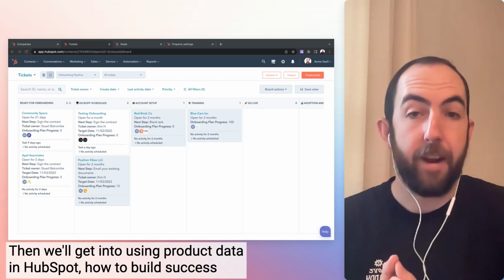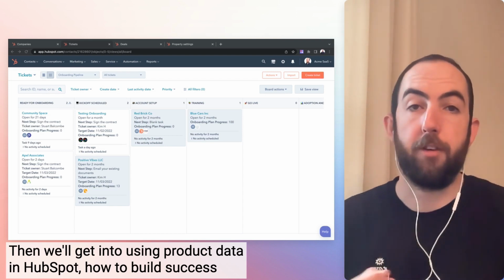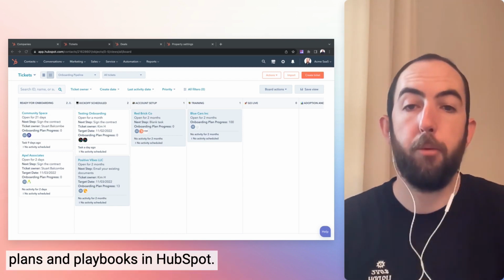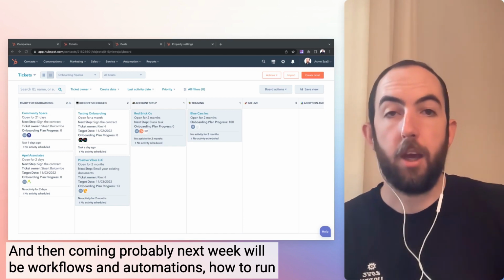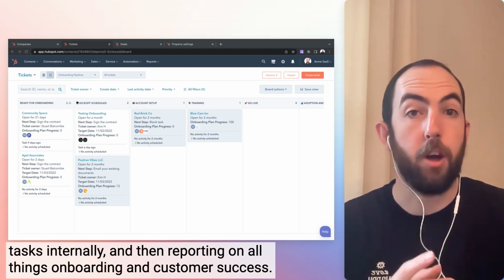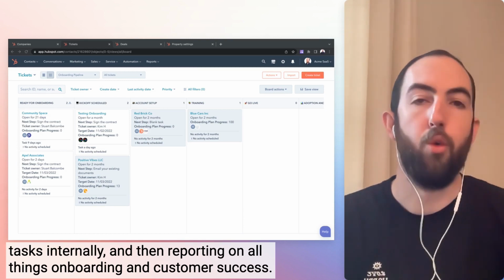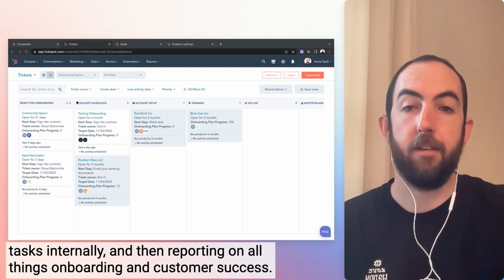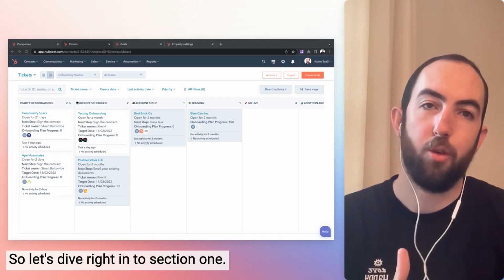How to Run Onboarding & Customer Success in HubSpot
In this series. we'll cover how, and why HubSpot isn’t just a great tool for marketing and sales but onboarding and ongoing customer success as well. The walkthrough is split into 7 focused chapters, so even if you have less than an hour to spare you can dive into the topics that are of most interest to you.

1️⃣ Part 1: HubSpot for Onboarding & CS
2️⃣ Part 2:  Handoffs - Sales → Onboarding
3️⃣ Part 3: Using product data in HubSpot
4️⃣ Part 4: Success Plans & Playbooks
🚧 Coming Soon - Part 5: Workflows & Automations
🚧 Coming Soon - Part 6: Internal Playbooks & Tasks
🚧 Coming Soon - Part 7: Reporting